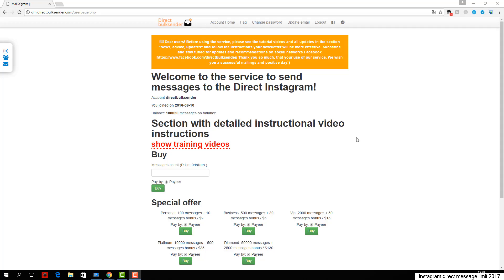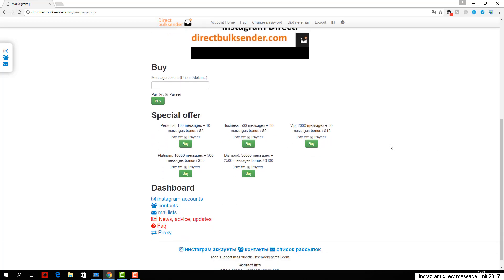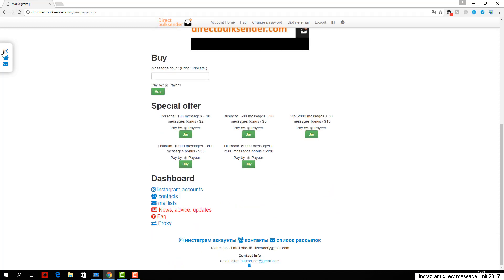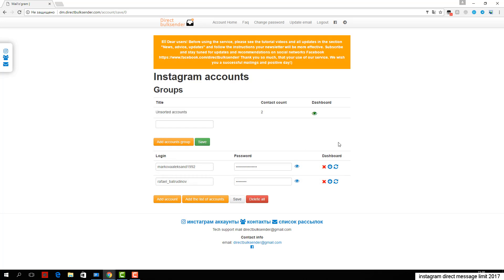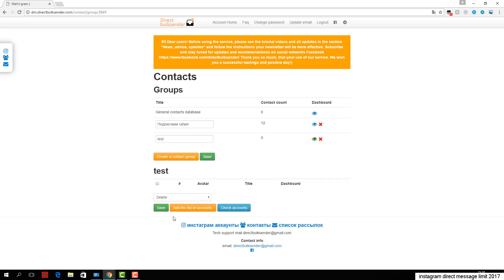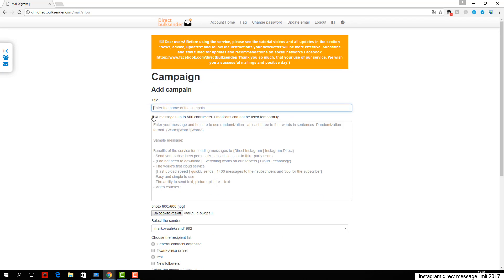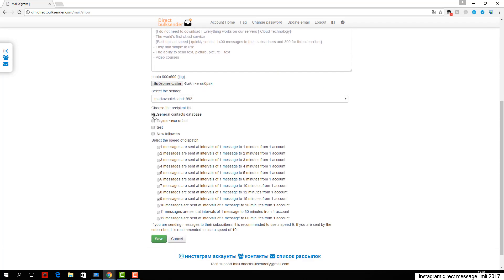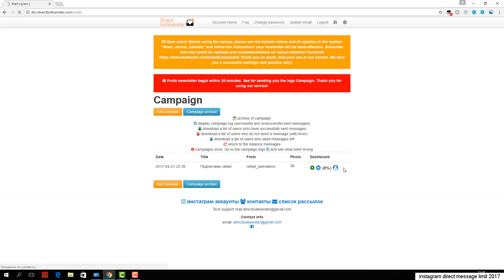instagram direct message seen disappeared